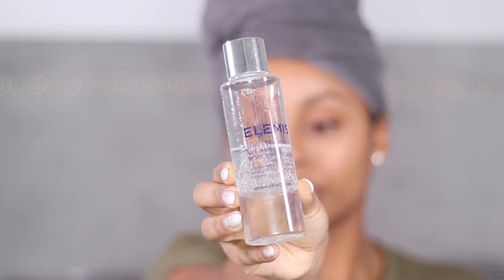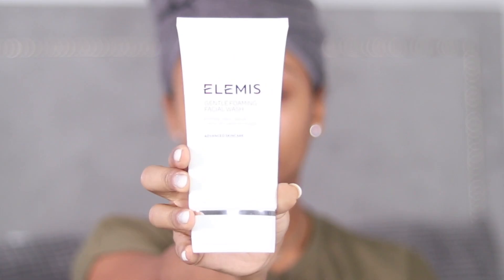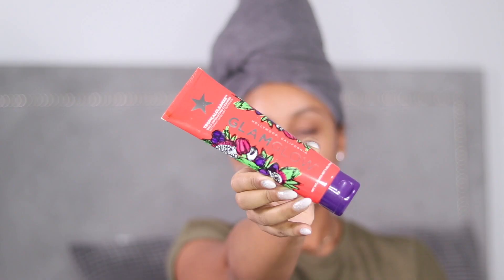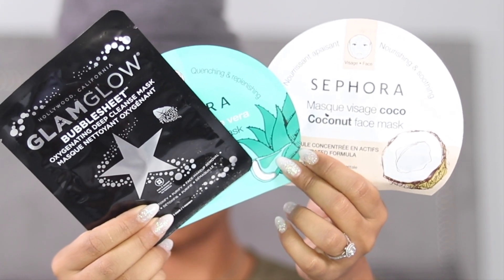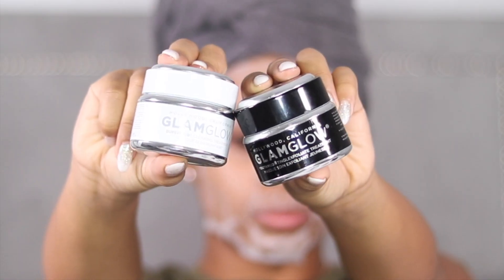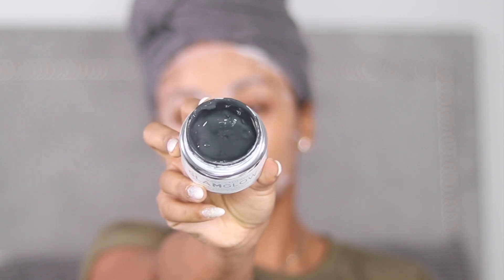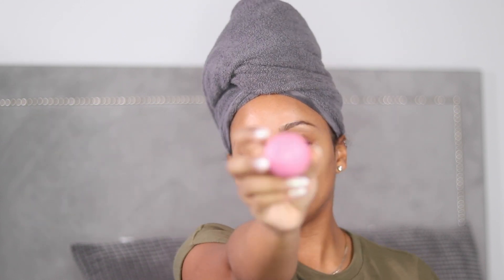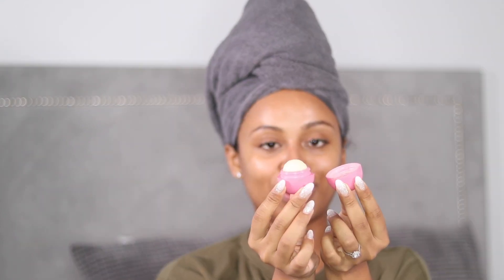NO MORE SPOTS!! | SKINCARE ROUTINE | WOC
♡ OPEN ME ♡

Hey guys!! Really hope you loved this video! Please ask if you have any questions! Please find products I used below:

Sephora sheet mask:
CANT BUY IN THE UK